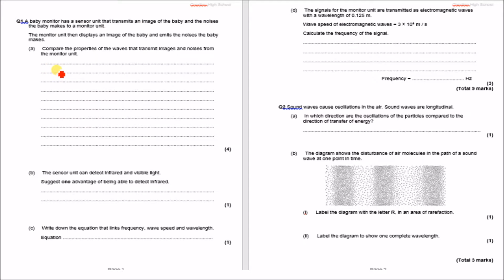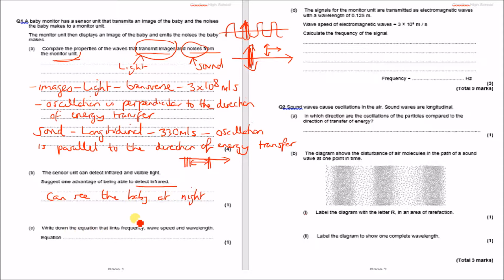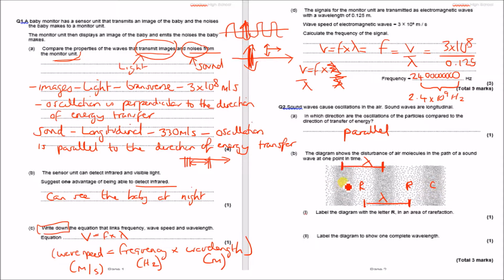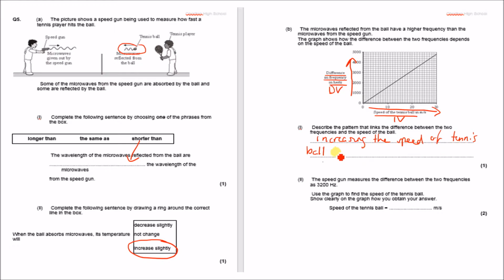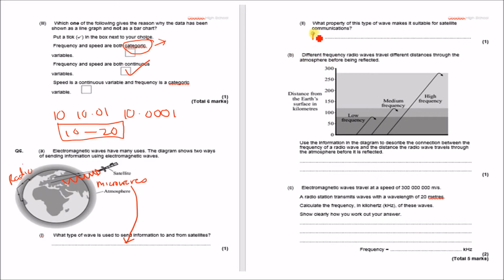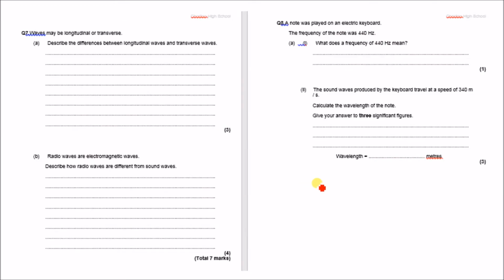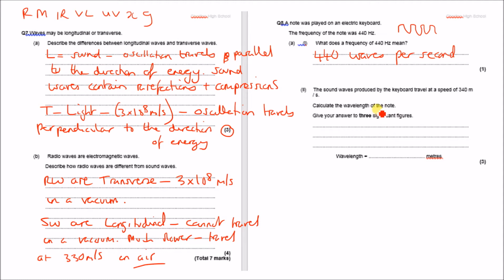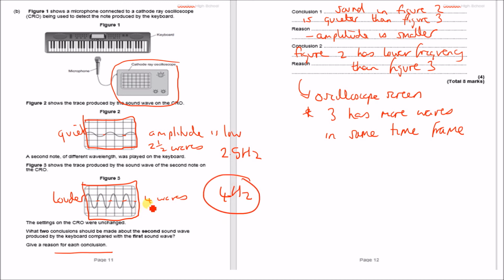waves video level 2 HD